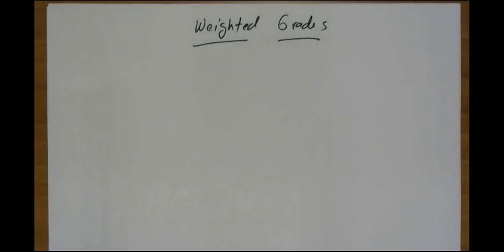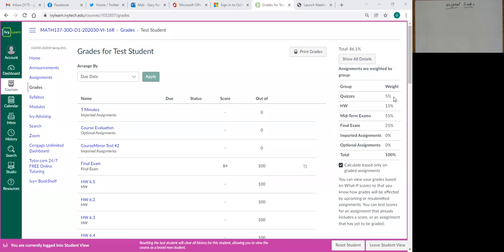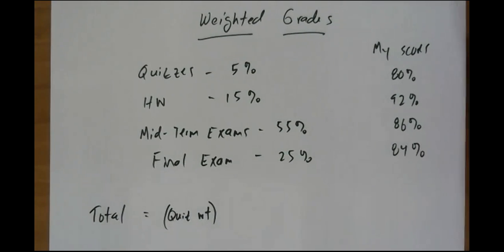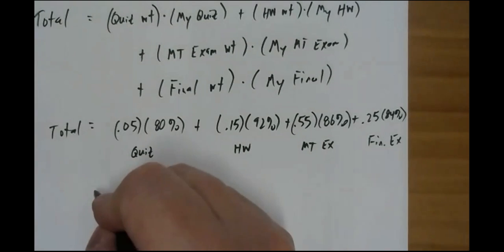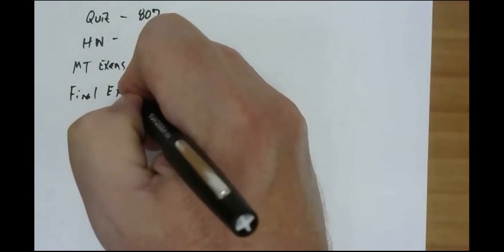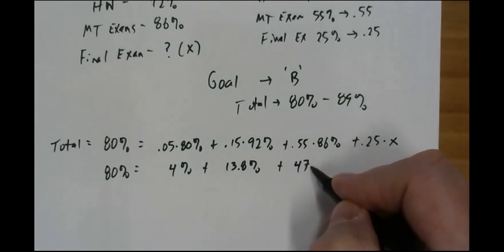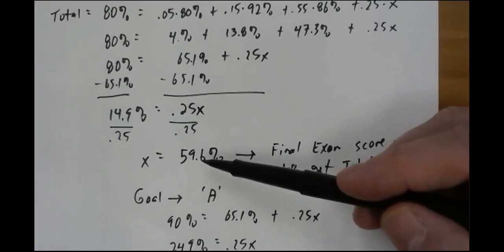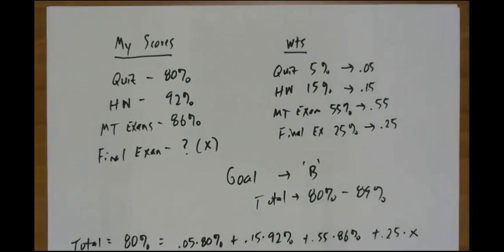Weighted Grades Tutorial